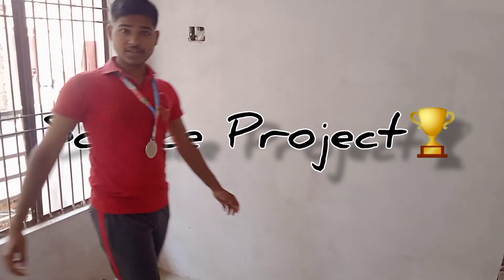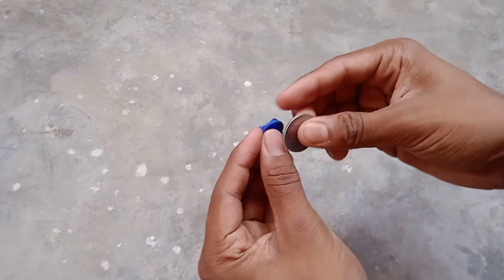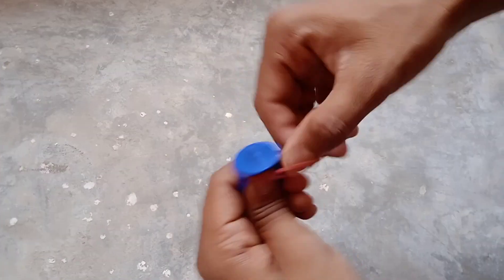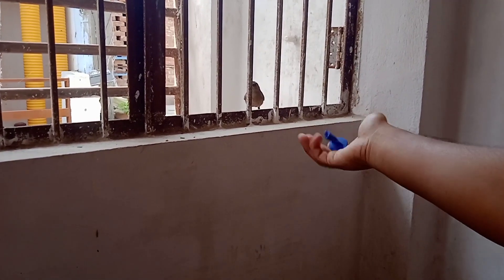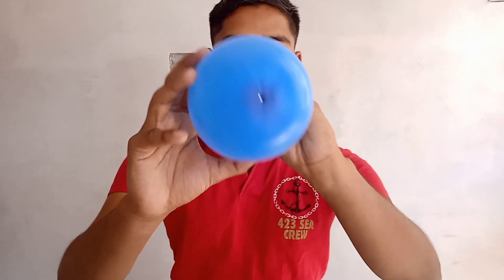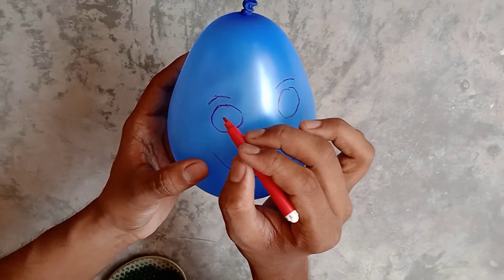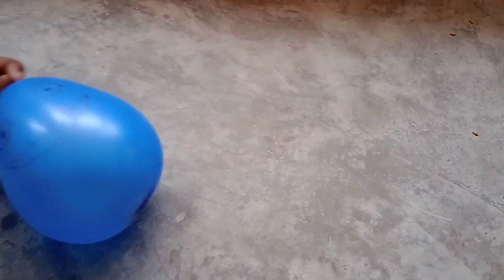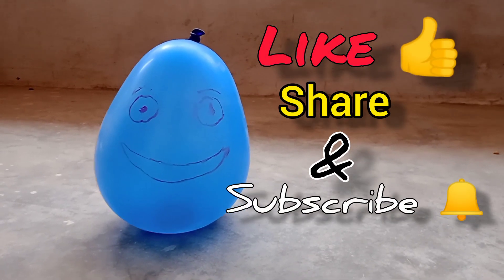Easy science exhibition projects | Science projects working model | Dancing balloon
This video is about : science project for class 7th student's working model | easy science exhibition project's | Dancing balloon

-engineer idea
science project
science projects
science project for class 7th students working model easy science exhibition projects class
science fair
science experiments for kids
home world tech
science fair projects
science exhibition working model
science experiment
school project
science exhibition project
science
science fair ideas
science exhibition
science project for class 8
easy experiments
school projects
science experiments
working model
science fair projects new ideas 2025
student experiments
science project working model
easy science projects
science model
hands-on science
experiments
science fair project
stem education
fun experiments
hands-on learning
easy science model
how to make
project
easy science experiments
school exhibition
7th grade science ,shorts
dc motor
dc motor project
student projects
class 7 experiments
science fair working model
class 7 project
mini tractor
inspire award project
science for kids
educational videos
diy
experiment
science exhibition project for class 8
educational experiments
easy science
toys
best science project
diy tractor
stem projects
best school project
best science school project
best school science project
middle school science
stem
how to make cardboard
cardboard craft
cardboard crafts
cardboard item
cardboard tech
motor
punnakala tech
science models
school science fair
science project easy
how to make automatic street light
science model project
science project working model easy
exhibition project
cardboard project for school
science project with cardboard
switch
cooling fan
9v battery
how to make dc motor
how to
cardboard
1 best science project item made of cardboard cooling fan two dc motor 9v battery switch
student science
science demonstrations
diy science projects
basic science models
khilona
warking model
trendingshorts
trending
viralshorts
viralreels
viralvideo
ytshorts
reels
short
science project 😱👍 for class 8th students easy experiments school 🏫 project
hw battery motor
motor battery science project
project ideas
cool science experiments
school exhibition project
best school exhibition project
cardboard making
school exhibition project ideas
best school project for science exhibition
youtube shorts video
shorts video
windmill
wind energy
science project for class 6
science project for exhibition
science project easy and simple at home
science fair project ideas
science day
science day project
1 best science project item made of cardboard  dc motor led 9v battery switch
cooling fan for cooler
cooling fan use in cardboard cooler
cooling fan use in science project
high speed 12v dc fan
12v dc fan
dc cooling fan
12v dc cooling fan
12 volt dc motor fan
science project fan
dc motor projects
12volt high speed cooling fan
science ideas 101
12v dc
dc motor fan project
yt shorts
dc fan
12 volt dc fan
science projects for school
science project working model for class 10
science project working model for class 9
dc motor fan
12 volt dc cooling fan for science project 😎 cpu cooling fan
inspire award idea
inspire award winning idea
how to make arduino projects
how to make science project
arduino projects for engineering students
arduino project ideas
arduino projects for beginners
arduino project
arduino
student science fair
inspire award
interactive science
interactive models
fun science experiments
exhibition ideas
educational models
stem activities
new ideas
beginner life
compilation
school project ideas
amazing newton’s cradle
diy experiments
cool science facts
classroom ideas
class 7th
class 7 experiment
7th grade experiment
7th grade
miniproject
engine for cow
machine project
mini chaff cutter
mini chaff
cow
tractor project
buzz wire game
chaffcutter
mini rustic
how to make escalator
youtubeshorts
tractor
lift automation
lift
elevator programming
computerized elevator
automation setup
computer setup
building model
elevator project
mini elevator
diy elevator
make toys
escalator machine
school science
science models for exhibition
diy automatic street light
easy science experiments for kids
sst working model
kids toys
sst working model projectscience exhibition ideas
school science exhibition
interactive model
review
easy projects
7th grade project
stem for kids
simple experiments
trend
science fairs
viral
love
kids subscription box
air
ls
classroom experiments
water bottle
reuse
horse water will drink mini motor water pump science project video
recycle
workable science ideas
student science project
project work
inspire aideas
inspir